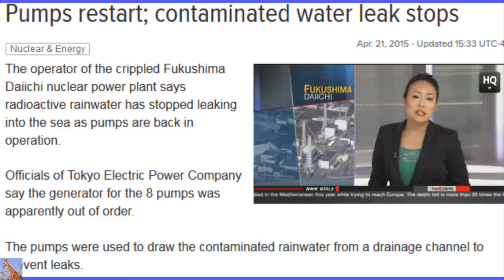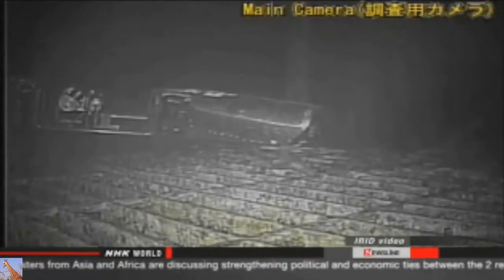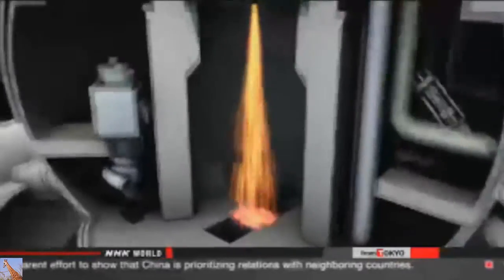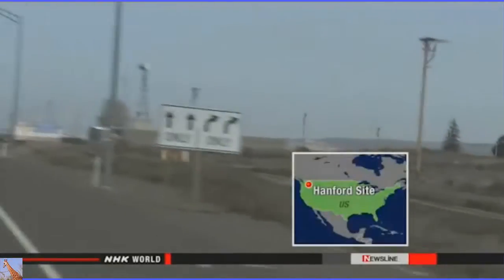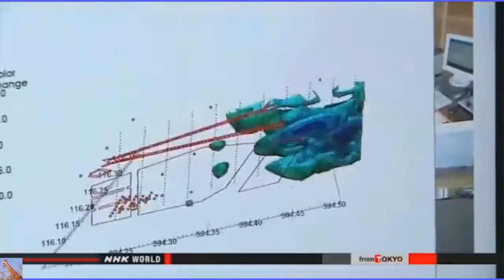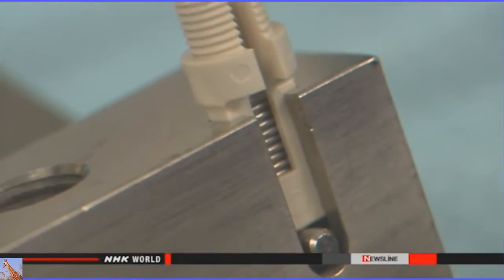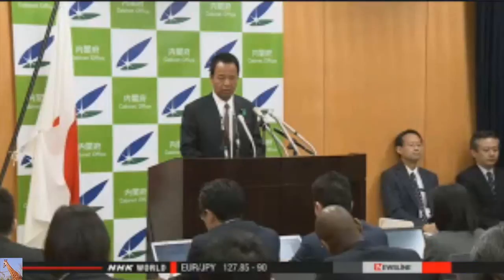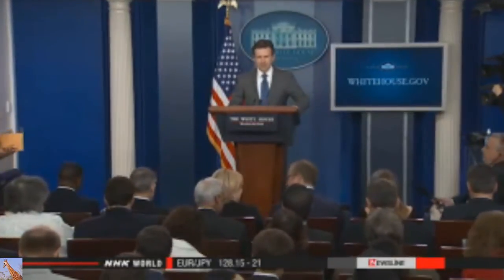Fukushima Leaks & Robot Peeks Update 4/21/15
FULL Length video of  the 2nd Robot inside R1 (before it died and was abandoned like the first robot the day before)
I love how Vague these reports are becoming... "low levels" "high levels"... etc.
Pumps Restart; Contaminated Water Leak Stops
Apr. 21, 2015 - Updated 15:33 UTC-4
The operator of the crippled Fukushima Daiichi nuclear power plant says radioactive rainwater has stopped leaking into the sea as pumps are back in operation.
Officials of Tokyo Electric Power Company say the generator for the 8 pumps was apparently out of order.
The pumps were used to draw the contaminated rainwater from a drainage channel to prevent leaks.
The utility used a backup generator to restart the pumps on Tuesday night.
The officials had reported the trouble earlier on Tuesday. They said a worker found the pumps had stopped, allowing the water to spill outside the facility's port.
The officials say the rainwater spilled into the sea for more than 11 hours, but they do not know the amount.
But they say the radioactive levels of the drainage water were low in samples taken shortly before the problem was discovered.
They say the utility is continuing an investigation to pinpoint the cause of the trouble.
The pumps had been installed as a stopgap measure to reroute the channel after the utility found in February that contaminated rainwater was leaking into the sea.
The firm said the rainwater that had accumulated on the roof of a reactor building was spilling through the drainage channel. This rooftop water contained comparatively high levels of radioactive substances.
Radioactive Water Leaking Into Sea
Apr. 21, 2015 - Updated 03:45 UTC-4
The operator of the crippled Fukushima Daiichi nuclear power plant says radioactively contaminated rainwater is spilling outside the facility's port after pumps to prevent leakage stopped working.
In February, Tokyo Electric Power Company, or TEPCO, found that radioactive rainwater that had accumulated on the roof of the plant's No. 2 reactor building was leaking outside the port through a drainage channel.
TEPCO blocked the channel and installed 8 pumps in a tentative measure to reroute the channel so that contaminated water would not leak into the sea.
The firm started operating the pumps last Friday. But on Tuesday, a worker found that they had stopped and the water was going into the sea.
TEPCO officials say they don't know the amount or radioactive level of the water. But they say that as of April 9th, the level was extremely low.
They add that the pumps were working normally when workers checked them on Monday afternoon. They say they don't know what caused the problem or when they can restart the pumps.
The pumps can handle rainfall up to 14 millimeters per hour. It was not raining heavily when they presumably stopped.
Hanford "making lemonaid out of lemons" bullshit propaganda.
TPP Rice and Auto sticking points
Protests of TPP
TV: Nuclear waste spilling into Pacific Ocean after power outage hits Fukushima plant — Radiation Expert: Site is so radioactive and unstable “it may never be contained”

CNN: “Strange green glow” seen inside Fukushima reactor — “Yellow, blue-green and other colors could be seen” — Radiation dose hits record high near 50 sieverts per hour — 15 seconds of video removed just before levels spiked 1,000% (VIDEO)

CBS: Worst may not be over from Fukushima — “Effects of radiation have become much more severe” — “Enormous decline” seen in animal species — “Striking drop-off… really dramatic impacts” due to nuclear disaster (VIDEO)

Just In: Emergency closure of fishery along entire West Coast — Almost no babies surviving since 2011 — “Catastrophic crash… Population decimated… Crisis… Collapse so severe” — “Latest in series of alarming die-offs… mass reproductive failures… strange diseases” — Official: “A lot of weird things out there”